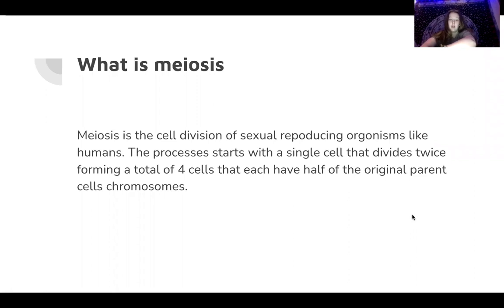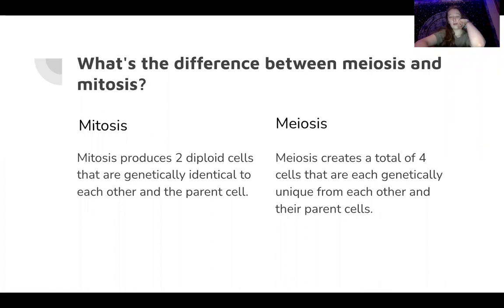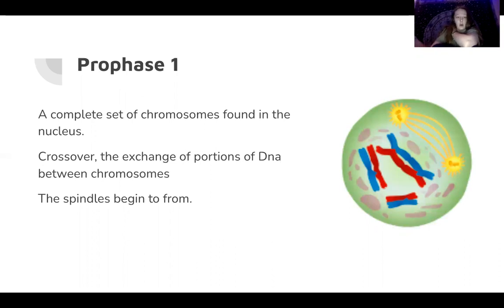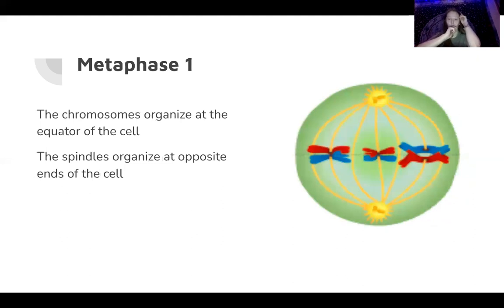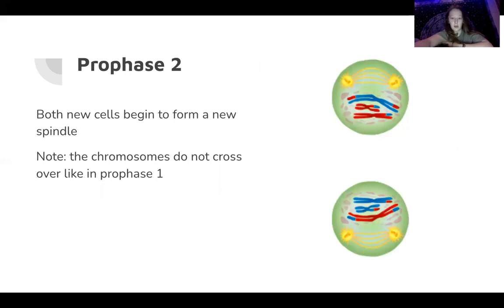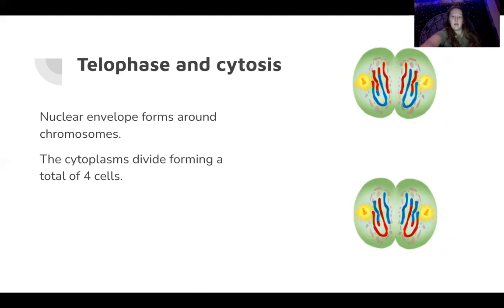Meiosis Ryann Canfield